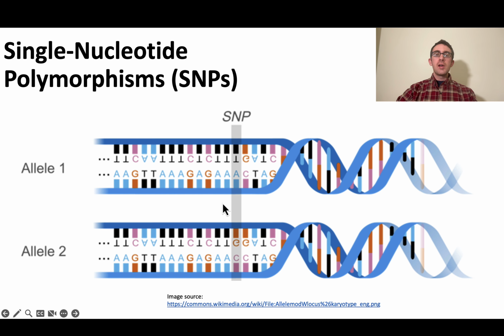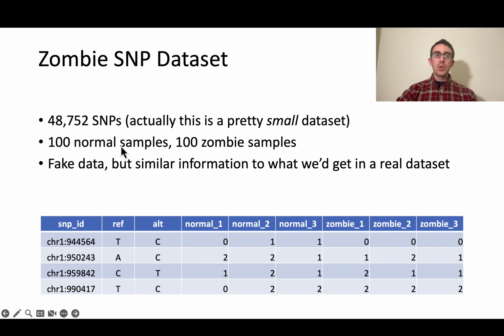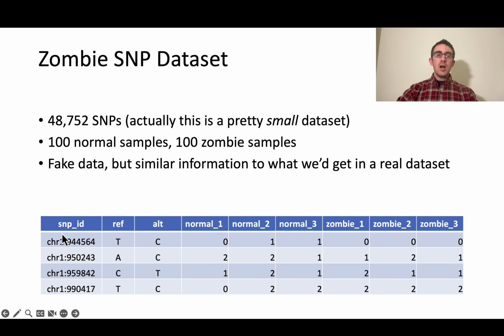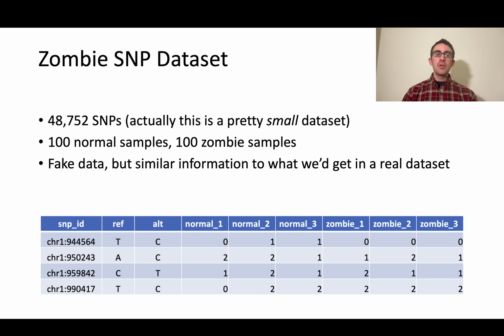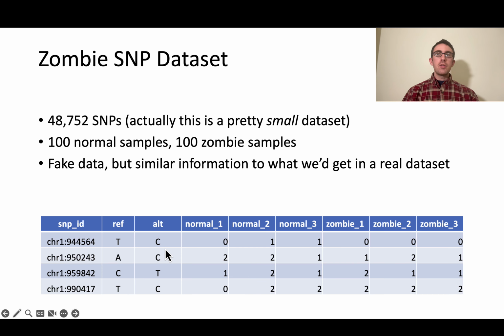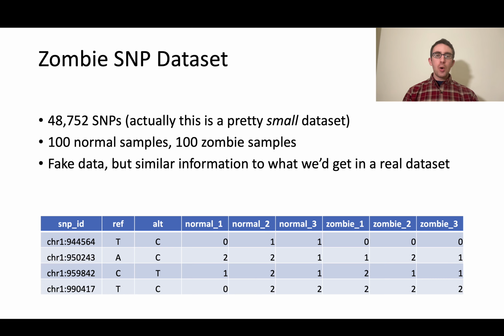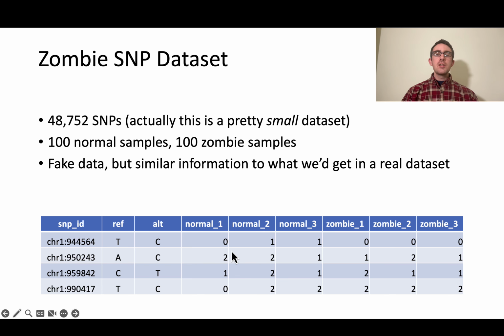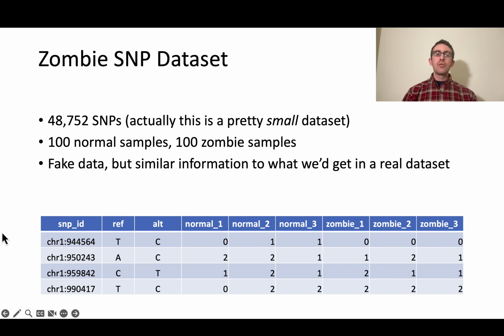Intro to Bioinformatics 16: Project 2 - Genome Wide Association Study (GWAS)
Hi everyone! This tutorial series is an introduction to bioinformatics for programmers.The prerequisite is just basic Python. No prior biology knowledge required -- we'll cover it, starting from scratch! This video is an introduction to our second project, doing a genome-wide association study (GWAS).